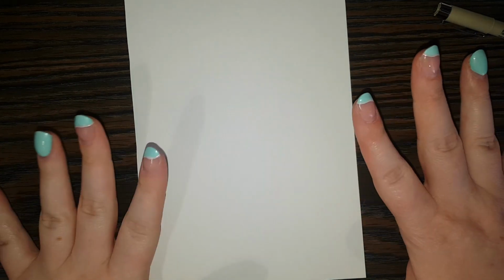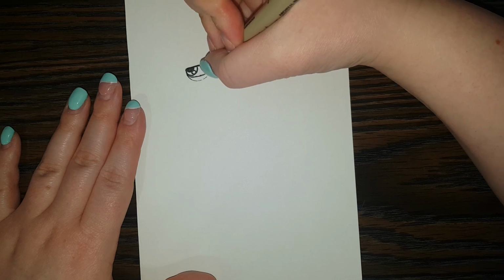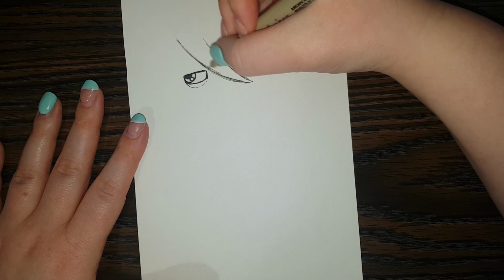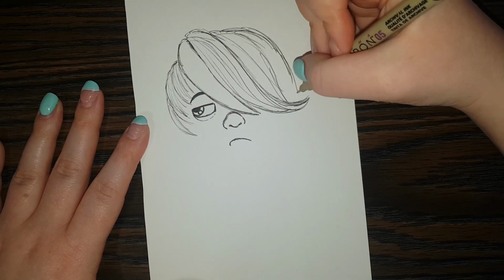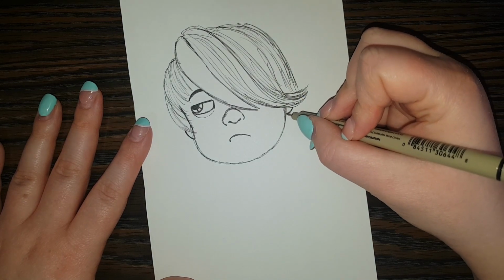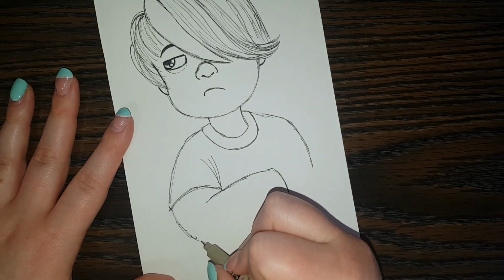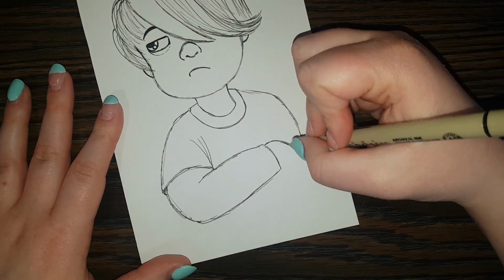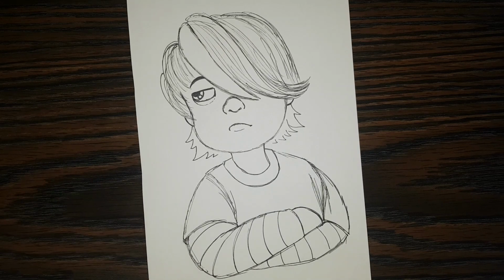HOW TO DRAW - Carter (Disney's Turning Red)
The Daily Doodle today is Carter from Turning Red! Who's your favourite character in Turning Red?